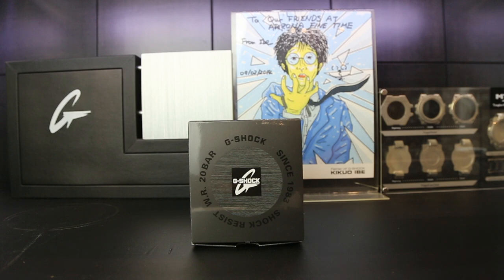Casio G-Shock GMW-B5000 Full Metal Unboxing (2018 Exclusive Baselworld Release)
Call Our G-Shock Experts Now! 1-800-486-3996